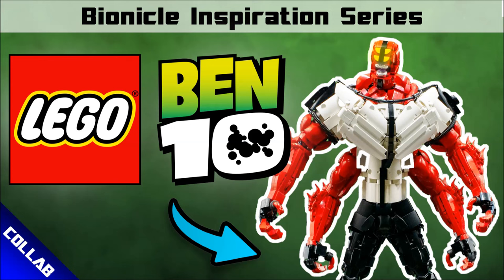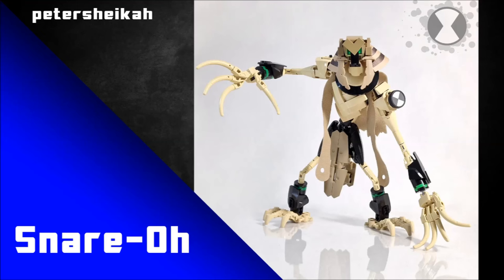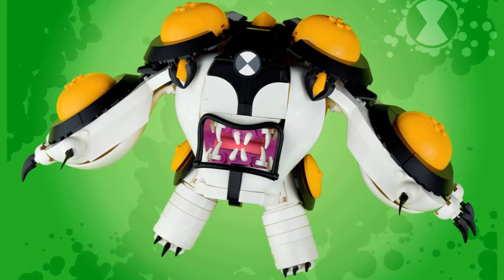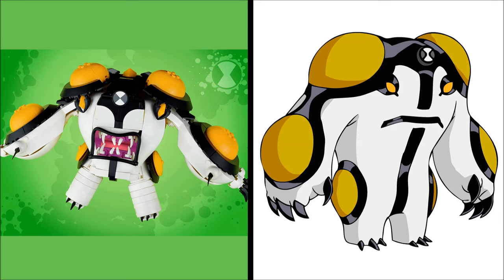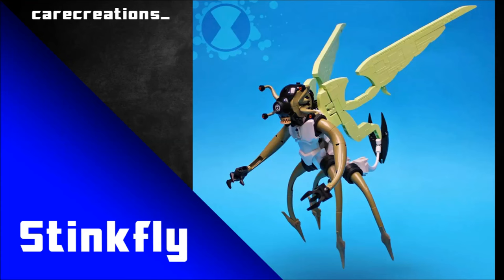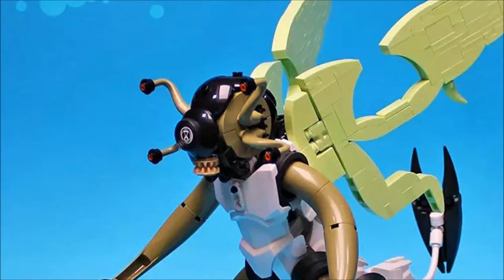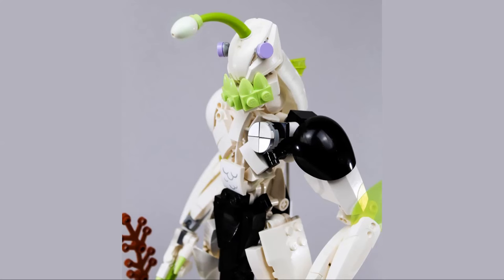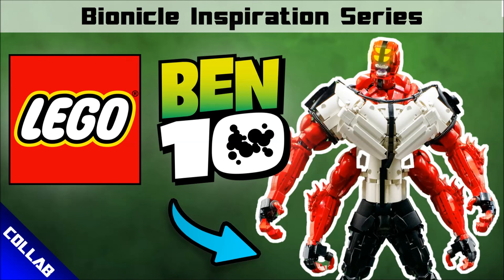EPIC LEGO BEN 10 CREATIONS - Bionicle Inspiration Series (Collab Spotlight)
It's hero time! Let's take a look at some insanely good Ben 10 LEGO MOCs!